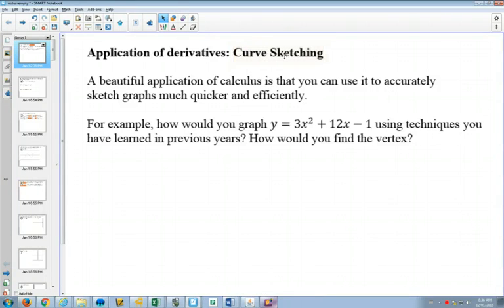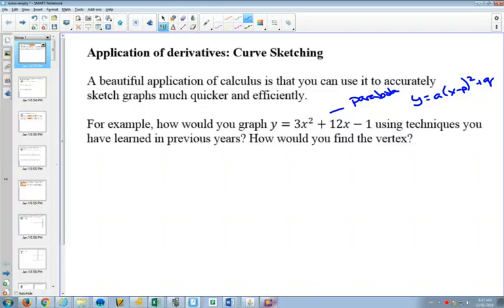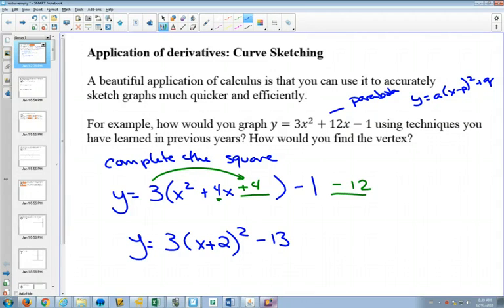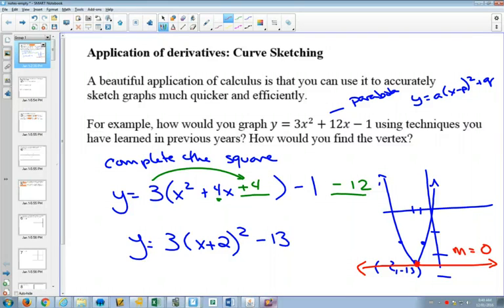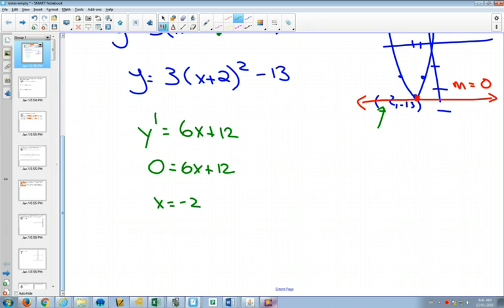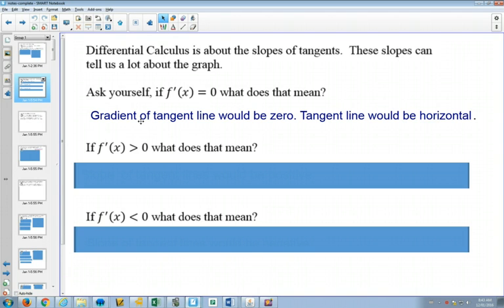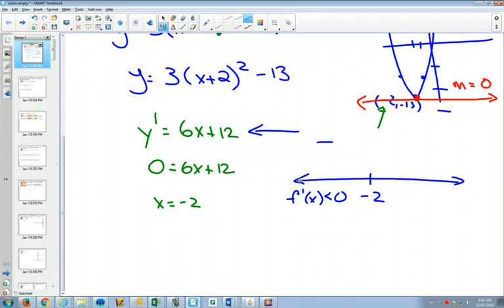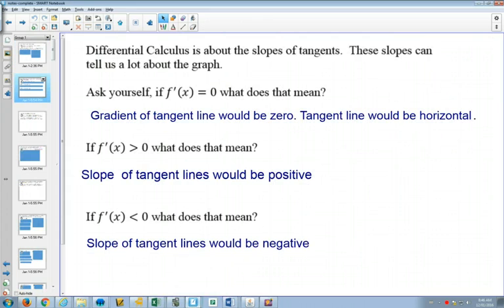Applications of Derivatives Curve Sketching Intro